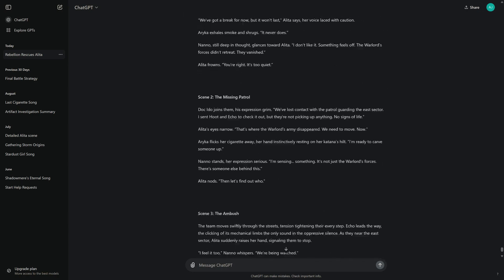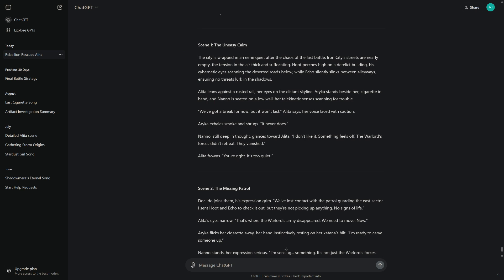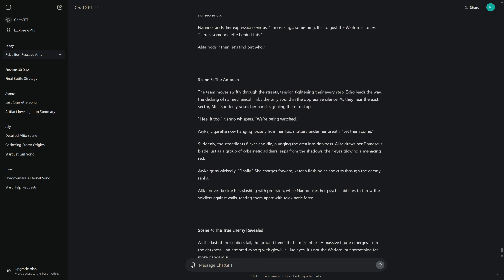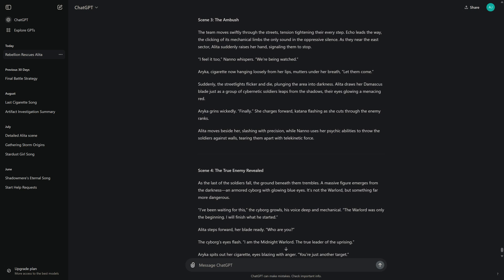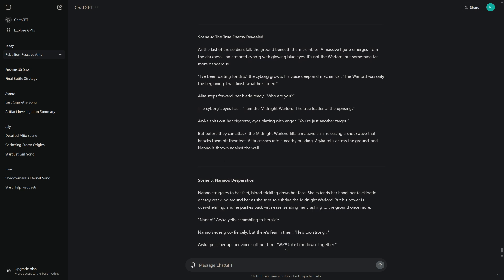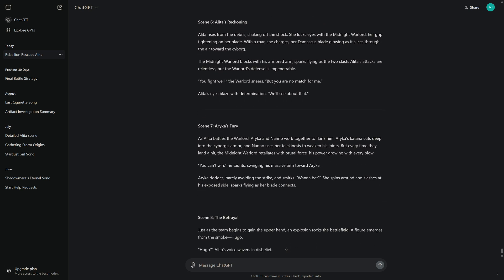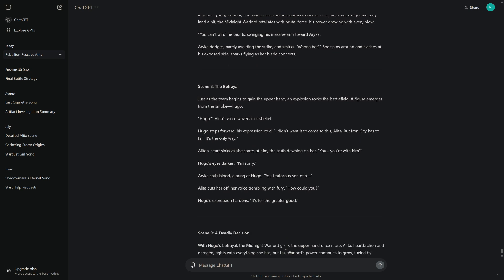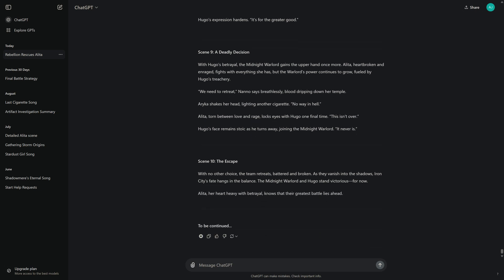Alita: Battle Angel 185 – "The Midnight Betrayal" - Movie Scenes Created by Aryka & AI